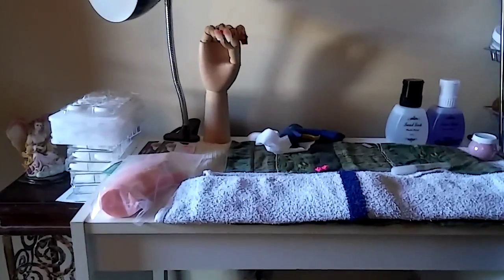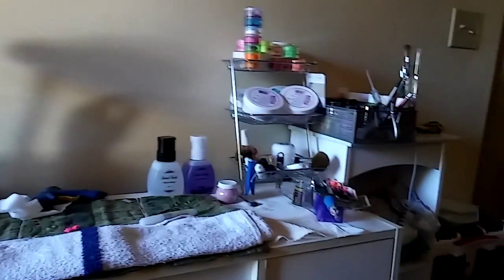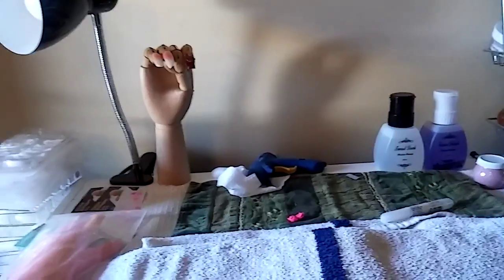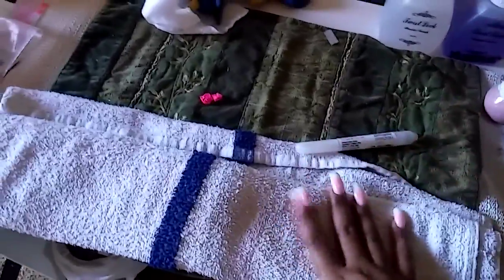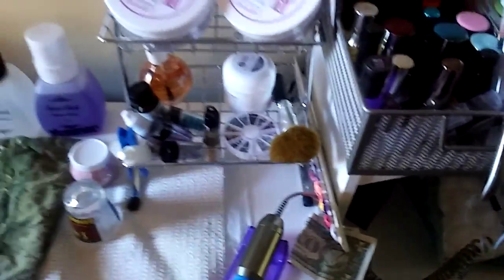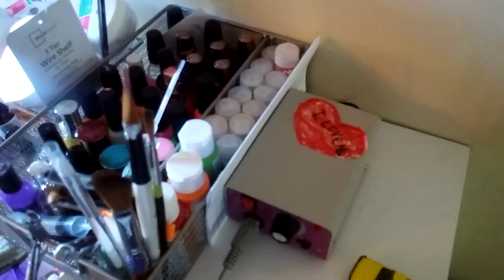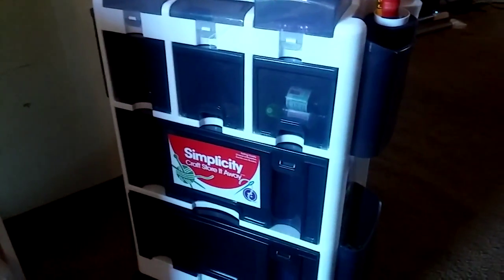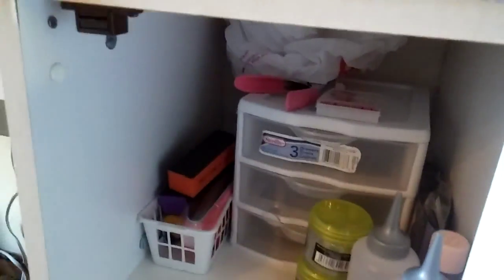My nail area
Just showing you how far ive gotten. Started of with a kit from walmart to this.